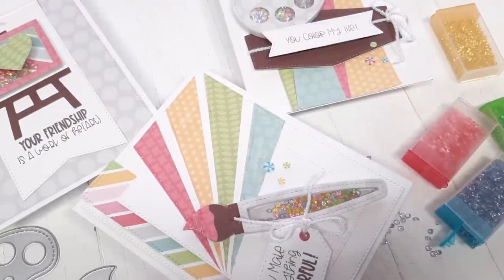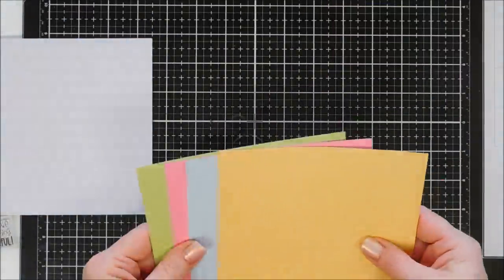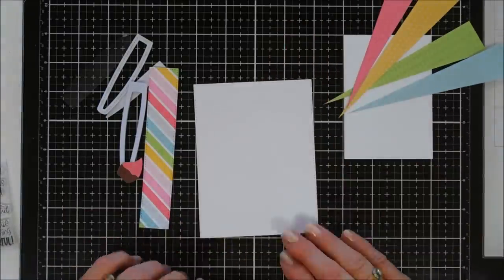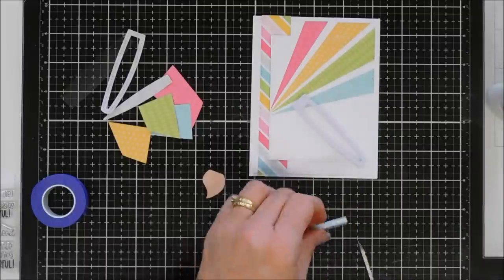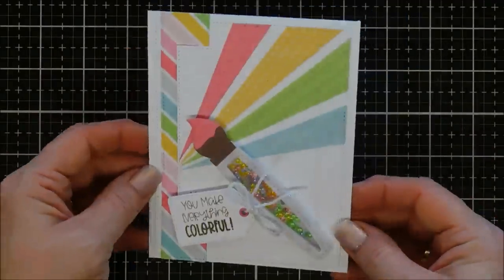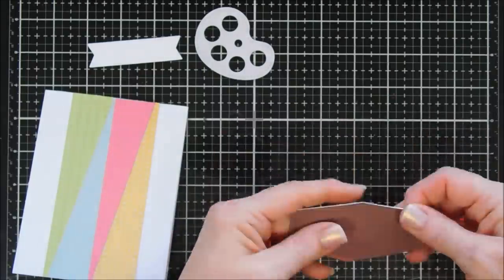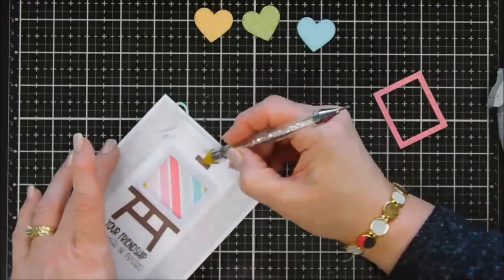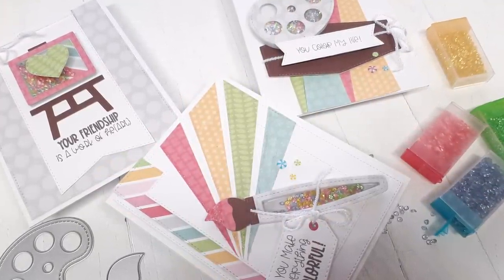Queen & Co | NEW Art Days Shaped Shaker Kit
Hello Crafty Friends!   Thanks for joining me for another card making tutorial for Queen & Co. Grab your coffee friends and let’s get to crafting!  Have a wonderful day!  Hugs, Tina

I am an Influencer for Queen & Company, this product was sent to me.  All opinions are my own.  What I think, what I like and what works best for me:) Click here for more disclaimers & details

Happy Crafting!